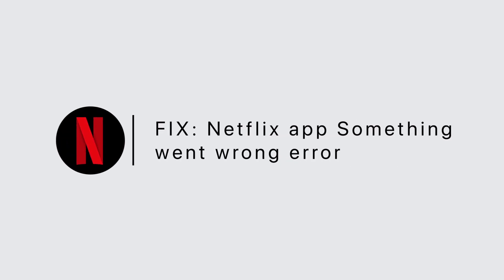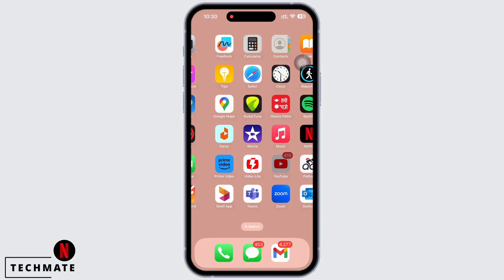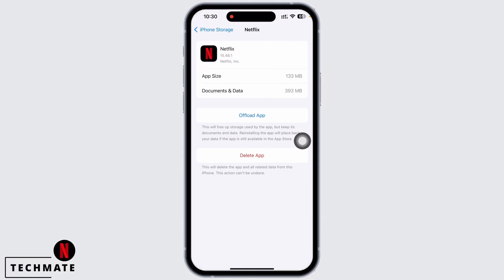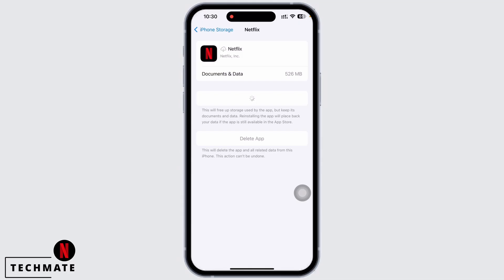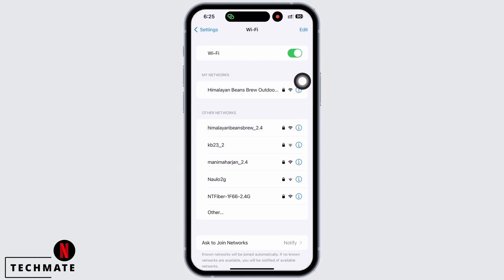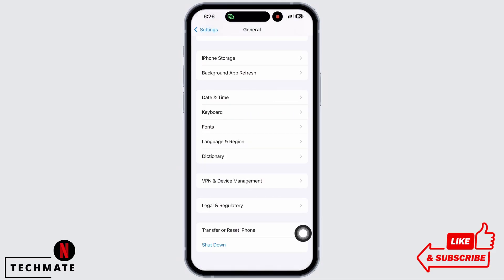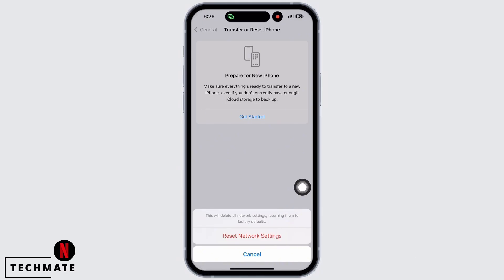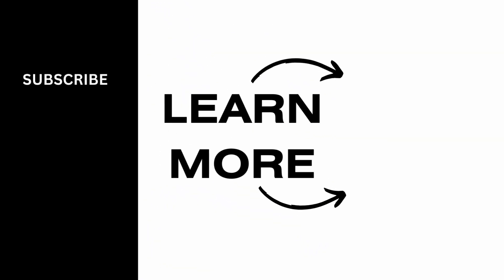FIx : Netflix App Something Went Wrong Error Problem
Encountering the frustrating "Netflix App Something Went Wrong" error on your device? Don't worry; we've got the solution! In this detailed guide, we'll walk you through the step-by-step process of troubleshooting and fixing the Netflix App Something Went Wrong error problem.

⏰ 00:00 Introduction:
We'll start by explaining what the "Netflix App Something Went Wrong" error means and why it might occur. Understanding the problem is the first step towards finding a solution.

⏰ 00:20 Troubleshooting and Fixes:
In just 20 seconds, we'll provide you with clear instructions on how to diagnose and fix the "Netflix App Something Went Wrong" error. We'll cover common causes and their solutions to ensure you can enjoy uninterrupted Netflix streaming.

With this guidance, you'll be able to resolve the error and continue enjoying your favorite Netflix content without interruptions.

If you find this video helpful, please consider giving it a thumbs up and subscribing to our channel for more tech tutorials, tips, and troubleshooting guides related to streaming services and online platforms.